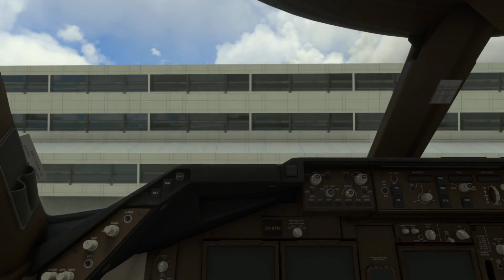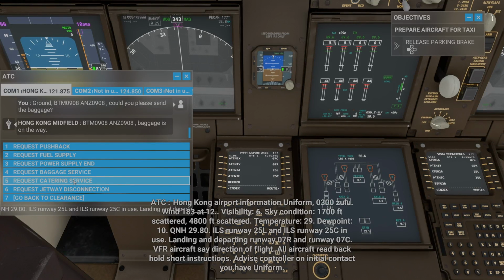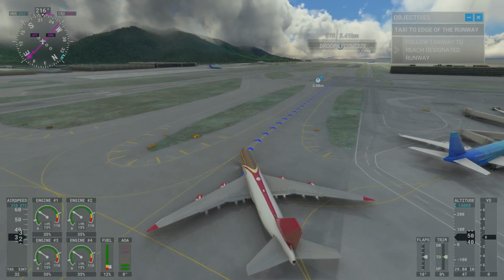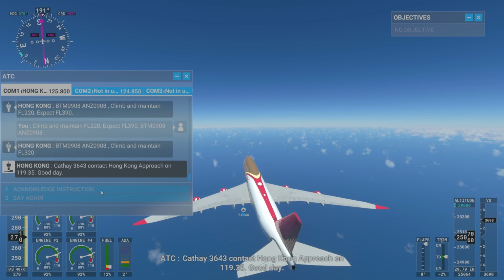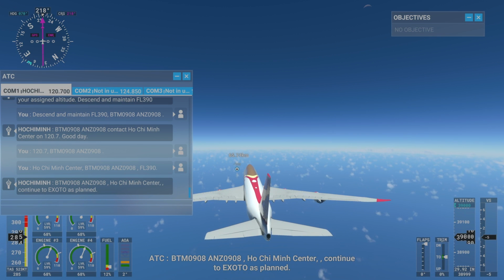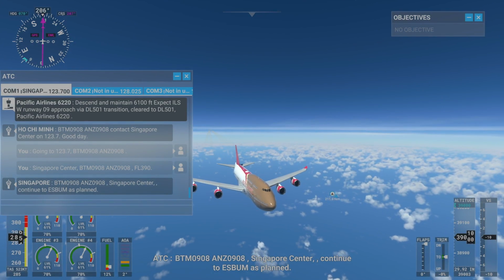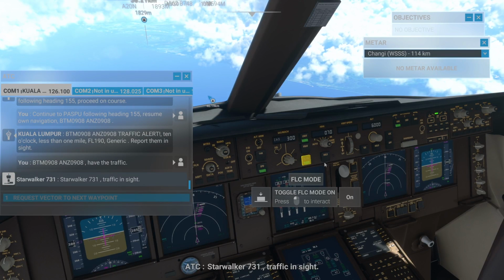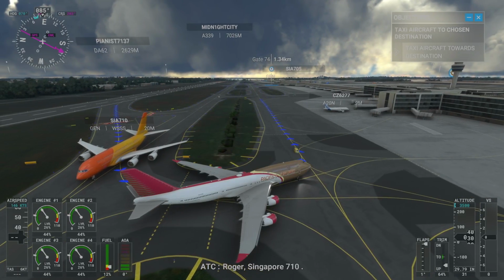Boeing 747-8i, From Hong Kong Intl(VHHH) To Singapore Changi(WSSS) In MSFS 2020!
Decided to do another Microsoft Flight Simulator 2020 live stream on the Xbox Series X using the latest generation of The Queen of the Skies, the Boeing 747-800i (Intercontinental). In this stream I decided to fly from Hong Kong Intl(VHHH) To Singapore Changi(WSSS).

I skipped showing the set up of all the weights and fuel to speed up the beginning of the stream and I go through the procedures of setting up the aircraft from a cold and dark state, much like real Pilots would.

I use Lufthansa's seat map of the 747-8i to base my 747 flights weights off of and using an average weight of 91 Kgs per passenger along with a 20 Kg luggage limit per person. (You can google the seat map).

The first is really all around the go to but without a subscription you only get access to route planning data from over a year ago. The second gives the most current up to date Route data for planning but I have found the Sim doesn't like or recognise some of the points.

I also use this really awesome resource called Chartfox which has a vast majority of the worlds Airports as well as all their charts/plates for procedures and much more!